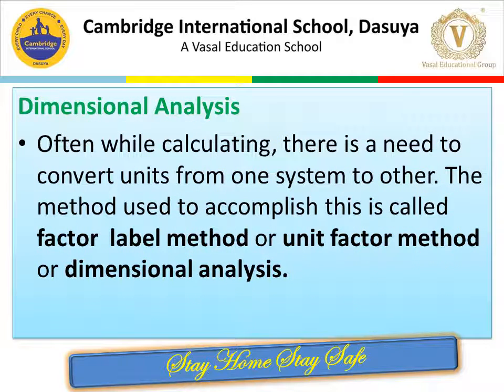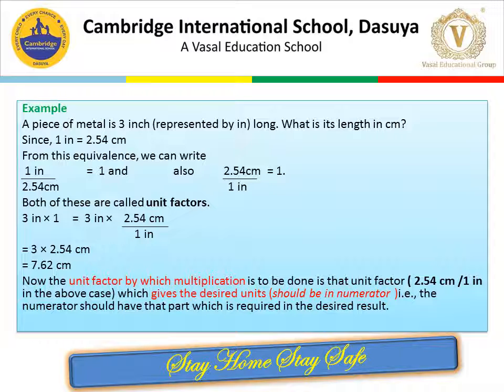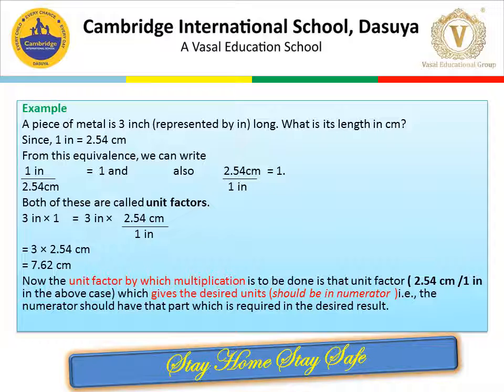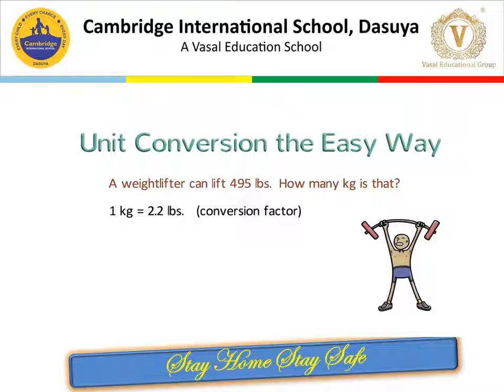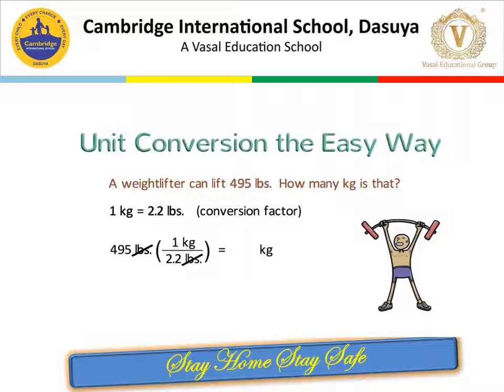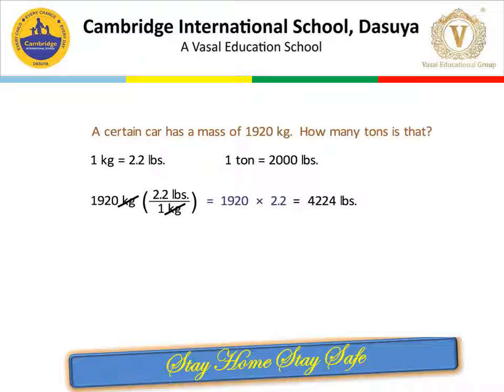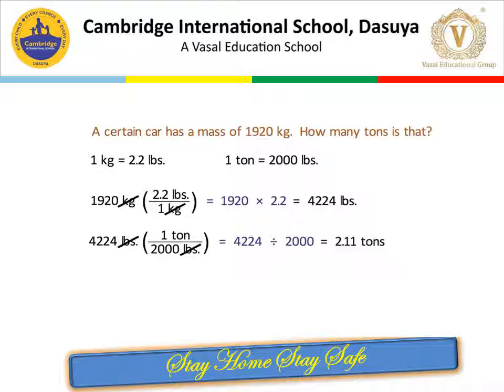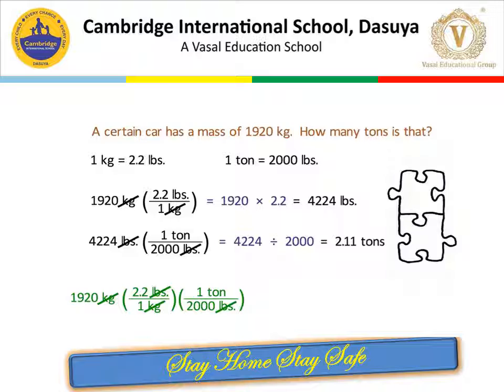GRADE 11 CH 1 Basic concept 5